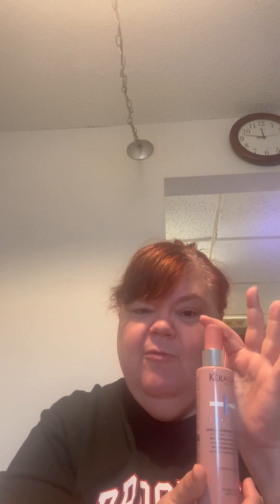Kerastase Chroma Absolu Serum product Review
Hello Everyone,

Happy Holidays ☃️🎅🤶
I was Gifted by Bzzagent  with Kerastase was absolutely free